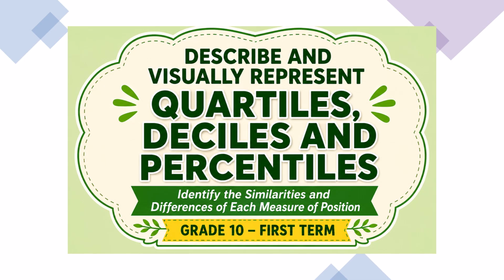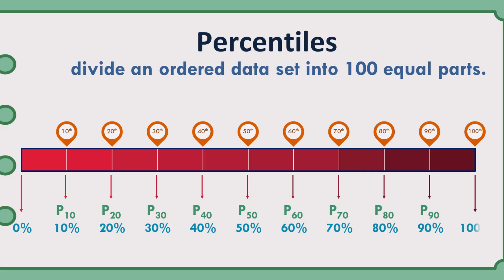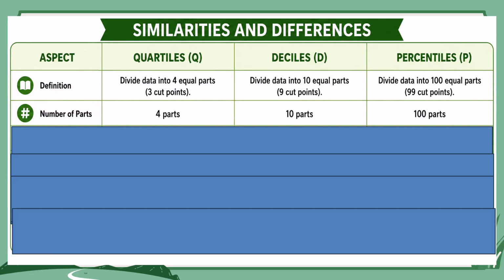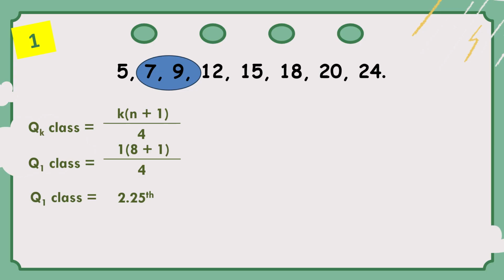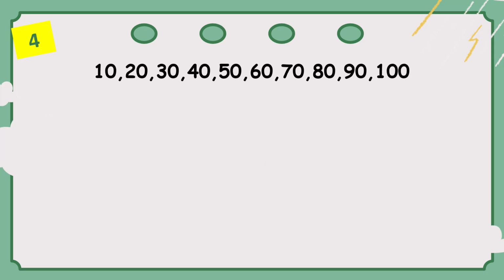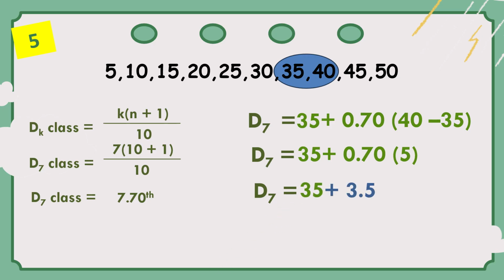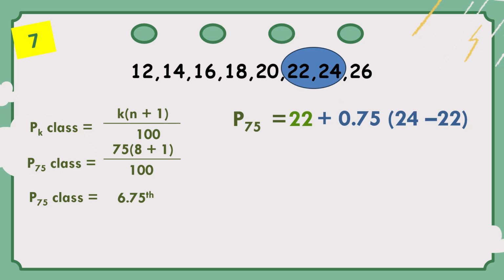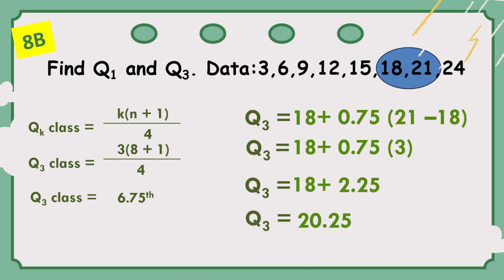Describe and visually represent and Identify the similarities Measures of Position | Grade 10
📊 **Measures of Position | Grade 10 Mathematics**

In this lesson, we will **describe, visually represent, and identify the similarities among Measures of Position**. Learners will explore how data can be organized and interpreted using measures such as **quartiles, deciles, and percentiles**.

🎯 **Learning Objectives:**
• Describe different Measures of Position
• Visually represent Measures of Position
• Identify the similarities among quartiles, deciles, and percentiles
• Understand how these measures help interpret and compare data

📚 **Grade 10 – First Term | Mathematics**